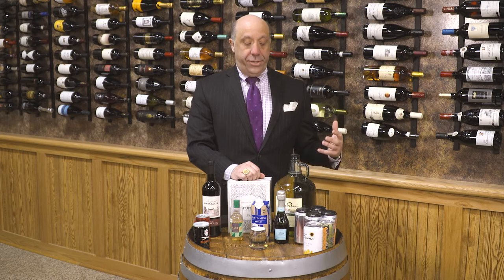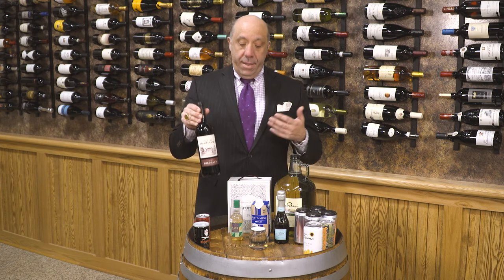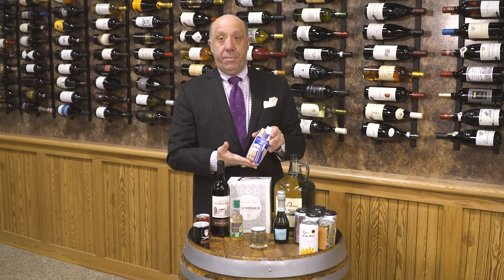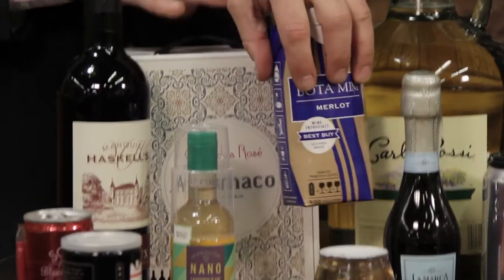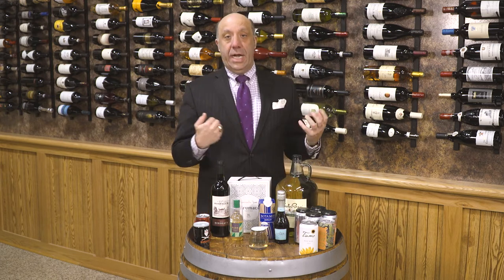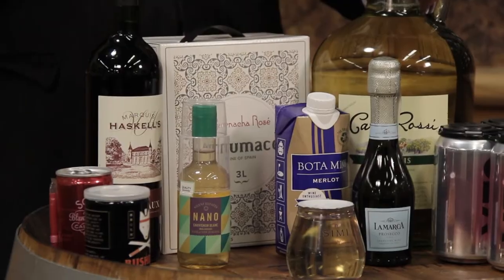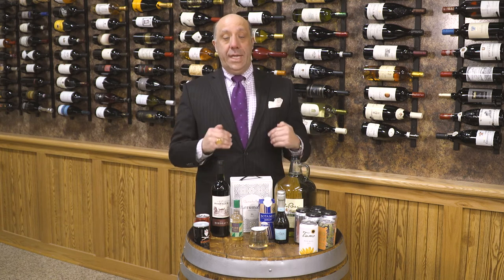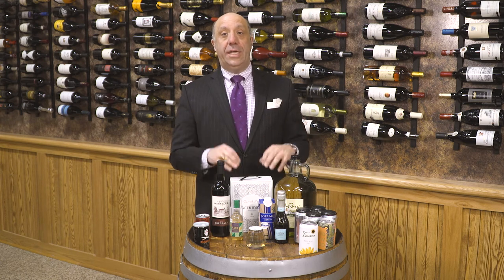Wine Packaging: Getting Eco-Friendly and Innovative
We are often asked about the different types and styles of packaging that are happening in the wine industry. There are so many different innovations happening with packaging that winemakers are constantly trying different options to see what sticks. (Hint: the canned wine fad is no longer just a fad.)

It could just be that winemakers think people are tired of looking at the old, classic, bottle of wine and would like to try something new, but it goes deeper than that. A lot of the changes that are happening with the packaging of wine has less to do with “looks” and more to do with functionality.